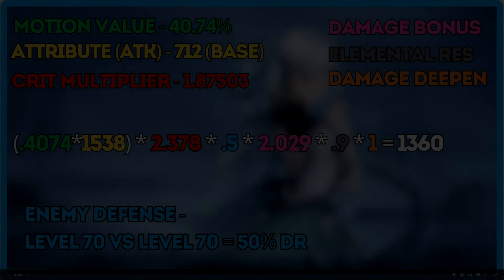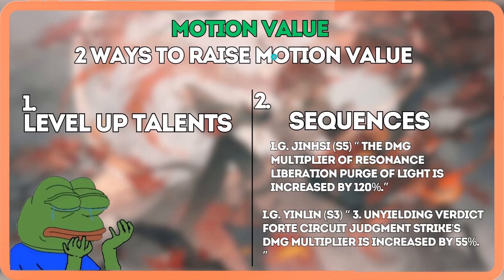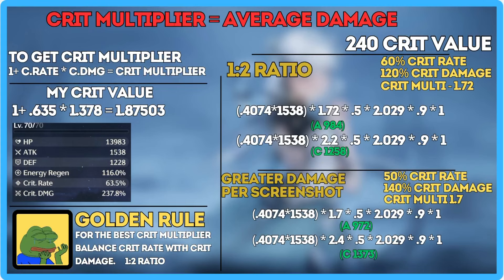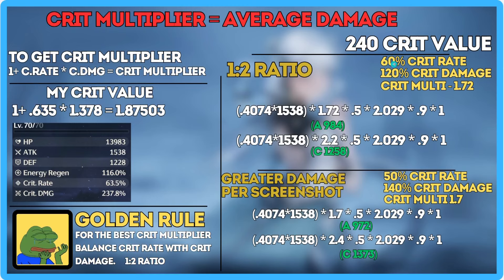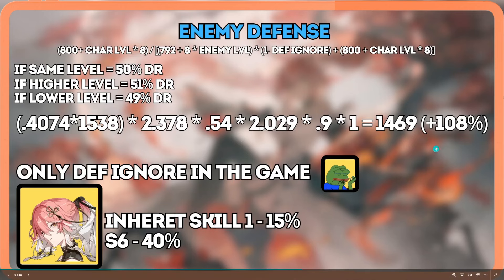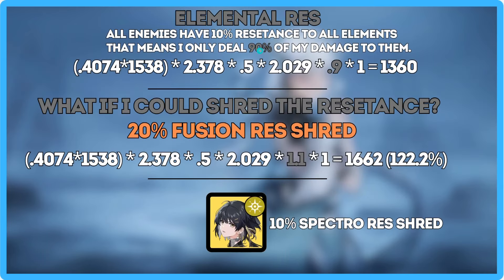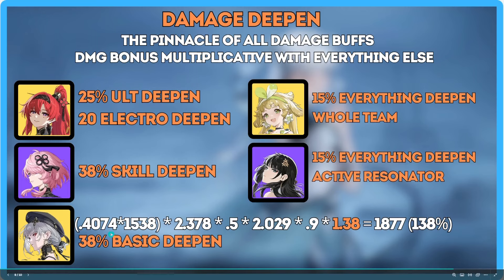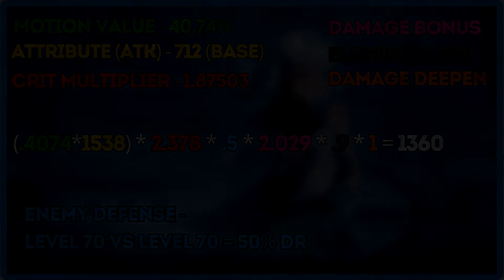How To Calculate Damage | How To Maximize Your Damage. | On Paper | Wuthering Waves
Time stamps:
00:00 Intro
00:50 Diminishing Returns
02:10 Motion Value
02:22 Attribute
03:43 Crit Multiplier
06:21 Enemy Defense
07:48 Damage Bonus
09:14 Elemental Res
10:37 Dmg Deepen
11:54 Summary
12:46 Outro